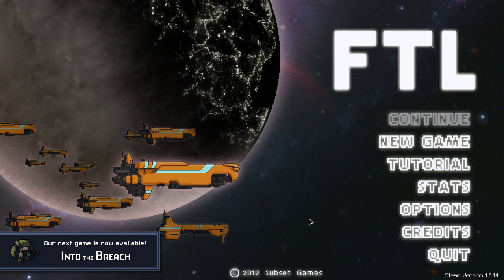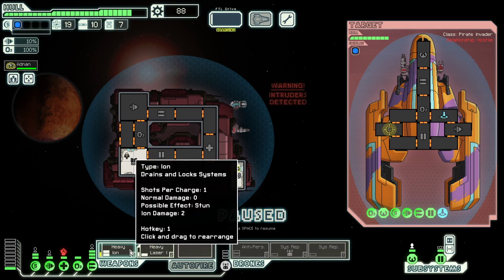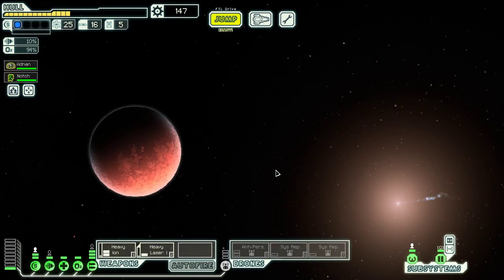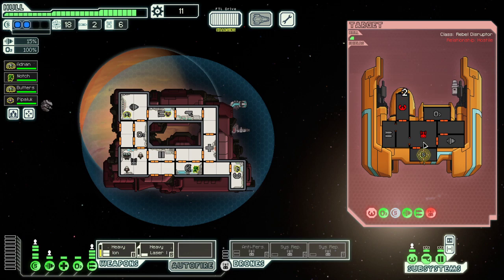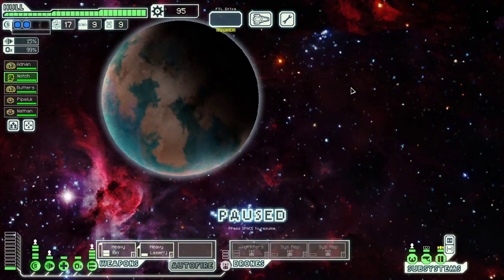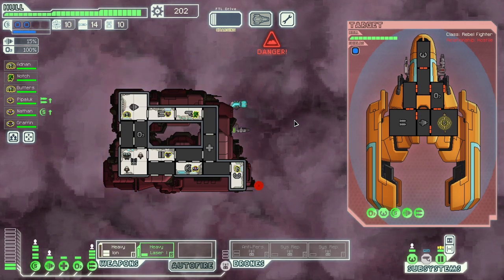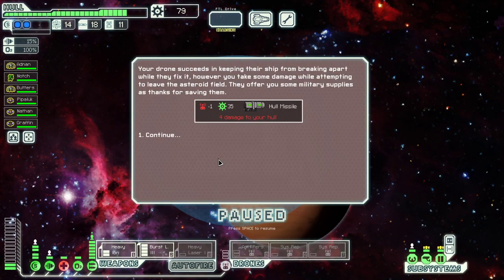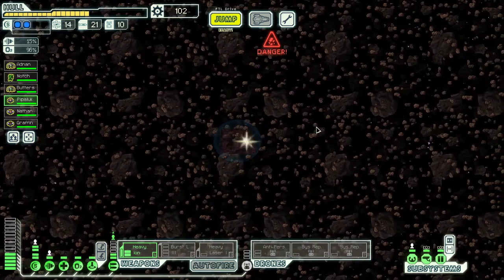Let's Play: FTL - Session 30b: Engi B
The start of an Engi B run.  Do you like drones?

Quarantine Stream